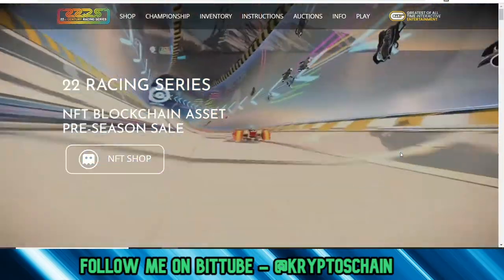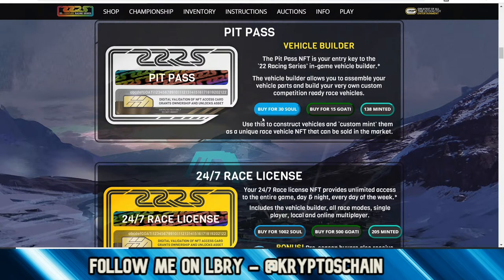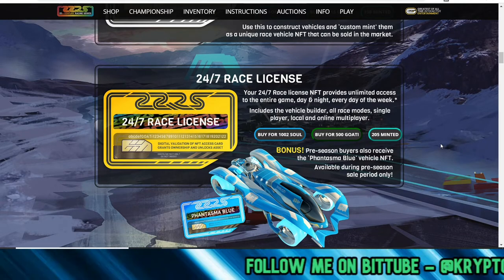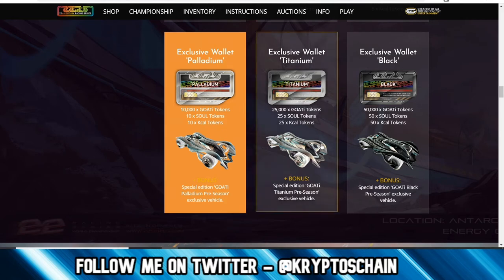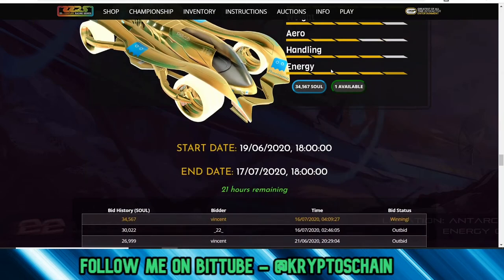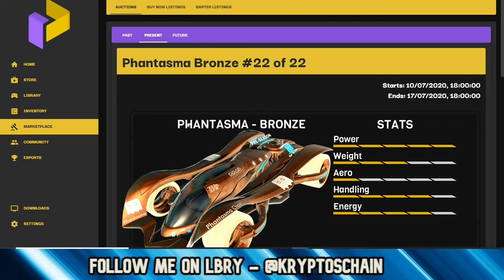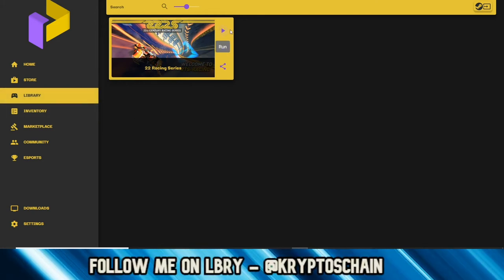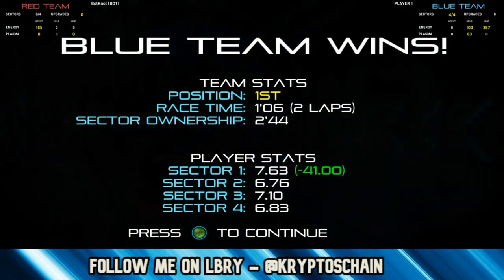22 RACING SERIES Gameplay | Car Game powered by PHANTASMA CHAIN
In this tutorial, I look at 22 Racing Series, a Steam Car Racing game powered by Phantasma Chain, bringing Blockchain Gaming to the Gaming world through Steam !

Keep your crypto safe with a Hardware Wallet !

Are you from India or simply want to trade on Binance's little brother? Check out WazirX using my ref